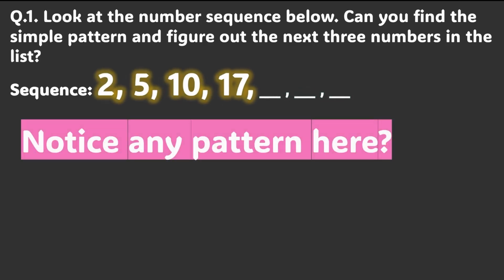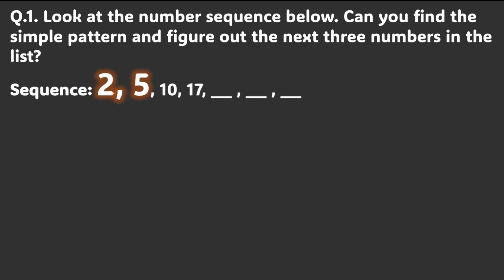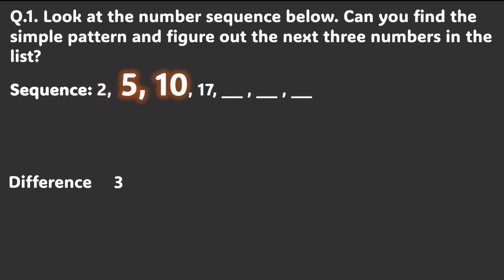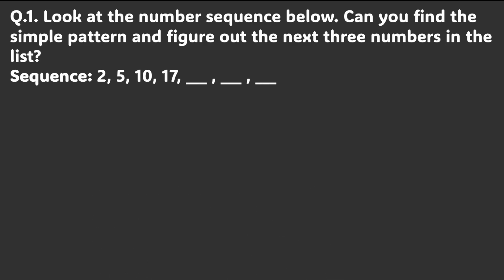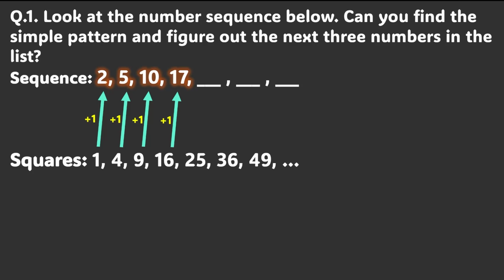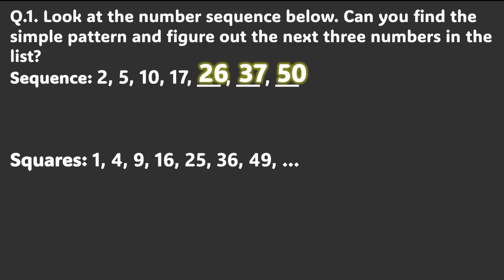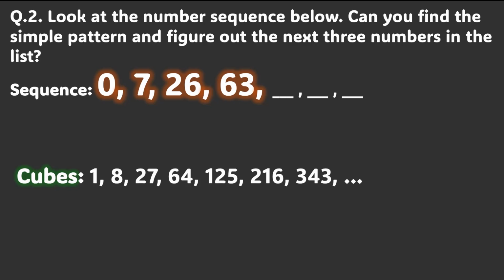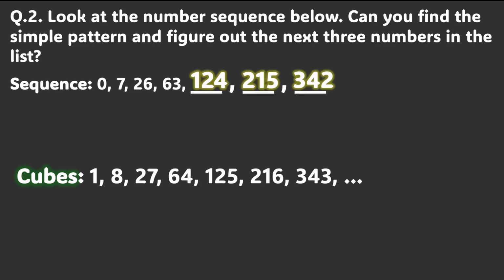Recognising Number Sequence (Intermediate) | Patterns in Mathematics|Class 6 NCERT|Math|Khan Academy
Description:
In this video, we are trying to find the pattern in a given number sequence.

Timestamps:
00:00 - Introduction
00:08 - First Problem
01:53 - Second Problem